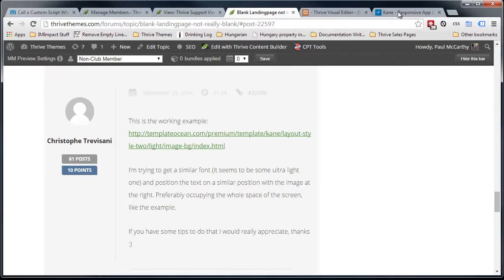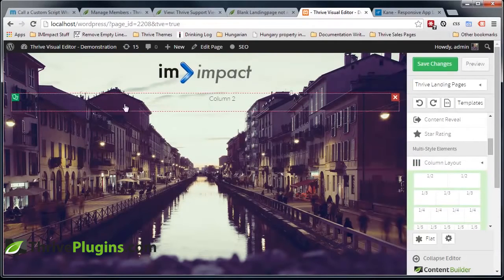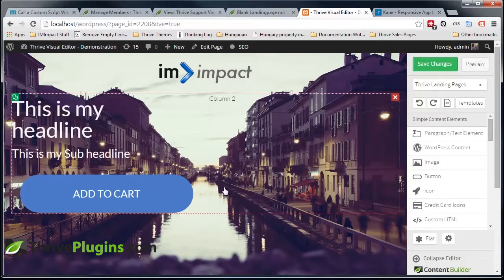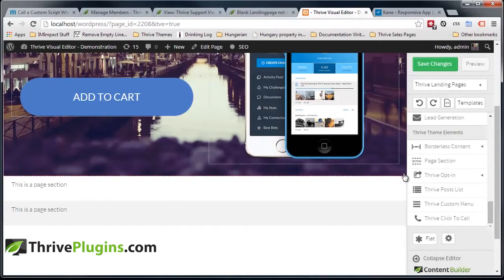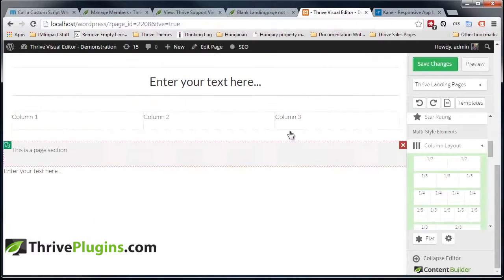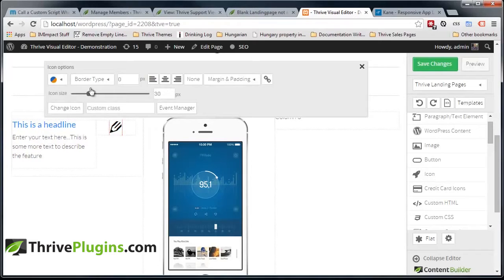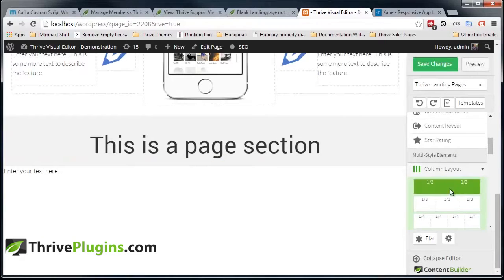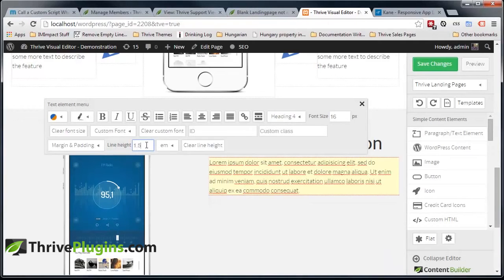How to create a website?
Conversion focused WordPress themes & plugins. Made by marketing and design experts, for online business builders.

Range of Plugins:-
Thrive Clever Widgets
Thrive Content Builder
Thrive Landing Pages
Thrive Leads

Range of Themes:-
Storied
Pressive
Performag
Voice
Squared
Minus
Ignition
Luxe
FocusBlog

Your business deserves an awesome theme. And an awesome theme does not equal loads of fancy effects and image sliders all over the place.

Thrive Themes provide performance focused WordPress themes that help you build a website streamlined for fast loading speeds and high conversions.

Themes & plugins, built from the ground up to make your entire website convert more of your visitors into subscribers, customers & clients!?

See our selection of conversion focused themes. Find the perfect way to build your marketing website & business blog.

Discover the only WordPress list building plugin built from the ground up with conversion optimization in mind.

The fastest, most intuitive front-end visual editor for WordPress.
Put the joy back into creating content!

The core software is built by hundreds of community volunteers, and when you’re ready for more there are thousands of plugins and themes available to transform your site into almost anything you can imagine. Over 60 million people have chosen WordPress to power the place on the web they call “home” — we’d love you to join the family.

Thrive Leads is a lead generation plugin for WordPress. That sentence is not wrong, but it barely scratches the surface of what this plugin is about. First and foremost, Thrive Leads is the list building solution that's created by a team of people who are obsessed with conversion optimization.

Using Thrive Leads is like having your very own list-building and conversion expert - baked right into a powerful piece of software.

This is not your old-school list building plugin. We've taken the most cutting edge conversion tactics used by smart businesses and growth hackers and for the first time ever, those tactics are easy as pie for you to use on your own site. You can finally experience explosive list growth and the amazing business benefits that come with it.?

html templates
website templates
website layout
create website
create your own website
website themes
wordpress
wordpress website
wordpress website templates
wordpress design
website wordpress
web design
webdesign
web design company
web development
web page design
web developer
best website design
create website
web design templates
ecommerce website
build a website
website builder
graphic design